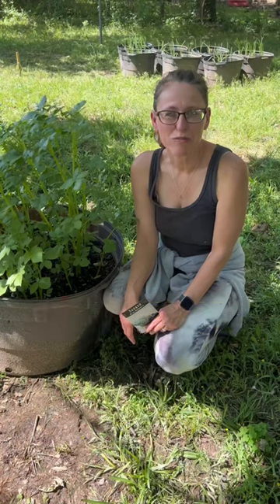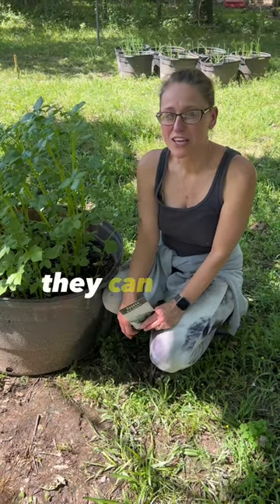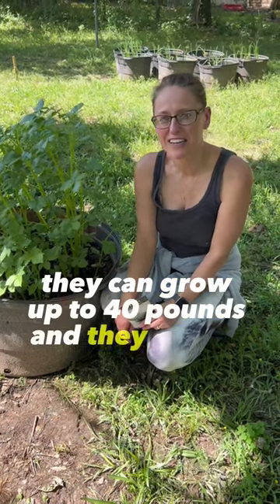How to control Squash Vine Borers 😮😎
Control Squash Vine Borers and Squash Bugs with Blue Hubbard squash. They make an excellent trap crop!